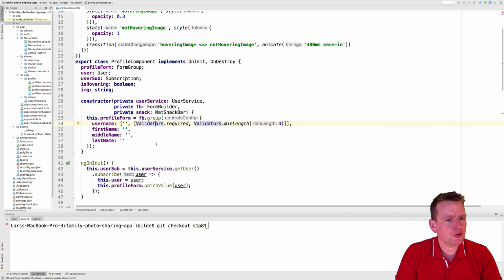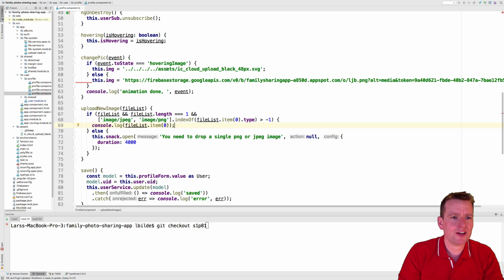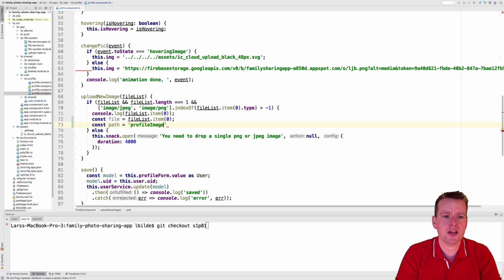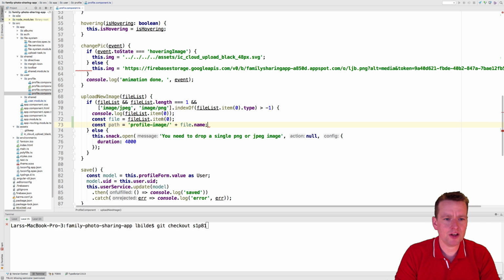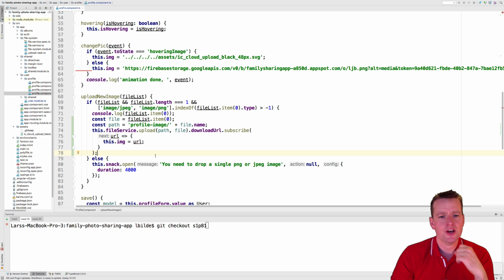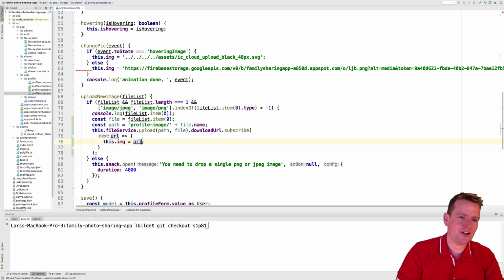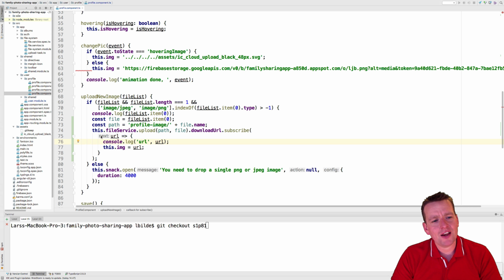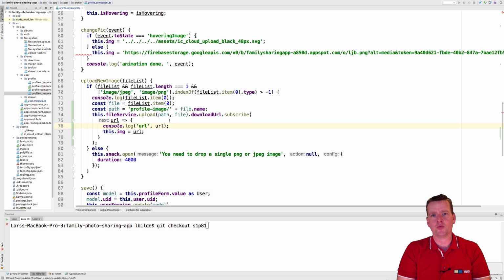The Advanced Photo Sharing App | S1p81 | Using the upload service in the profile component